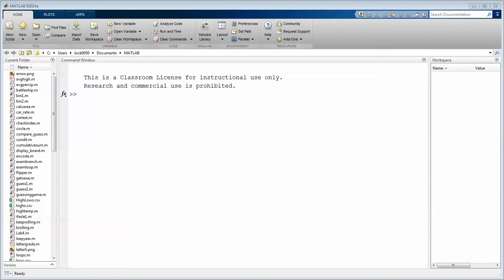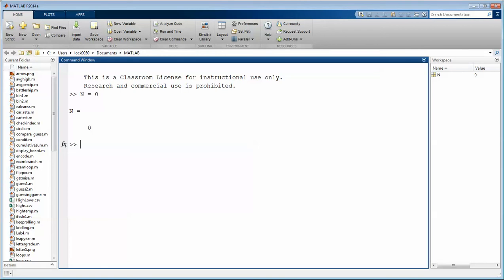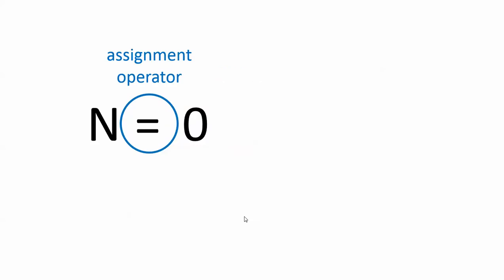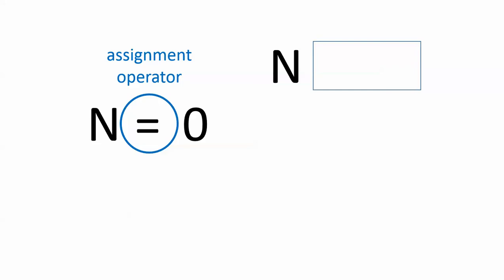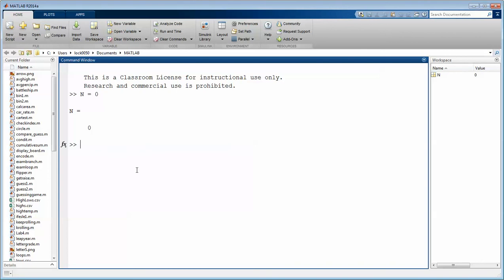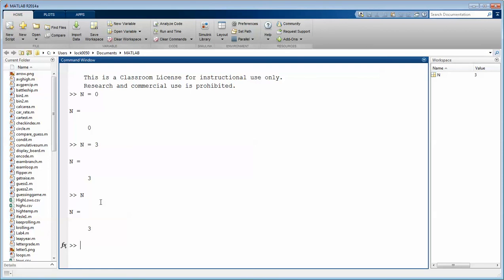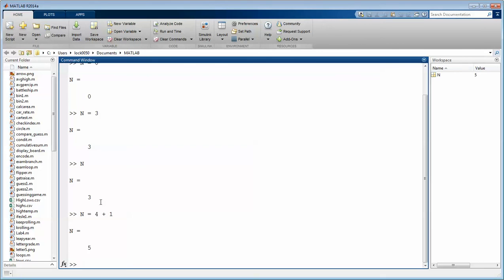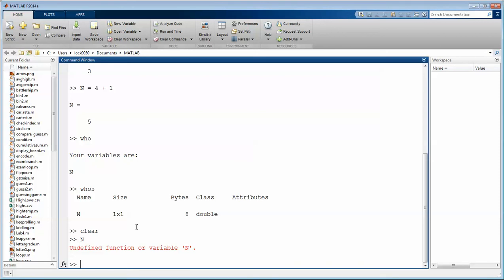CISC 130: Introduction to Variables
This video introduces the idea of variables and how to use the assignment operator